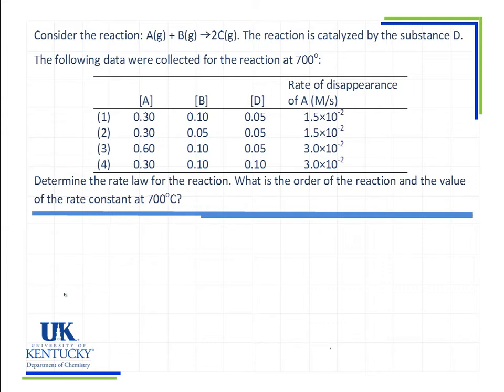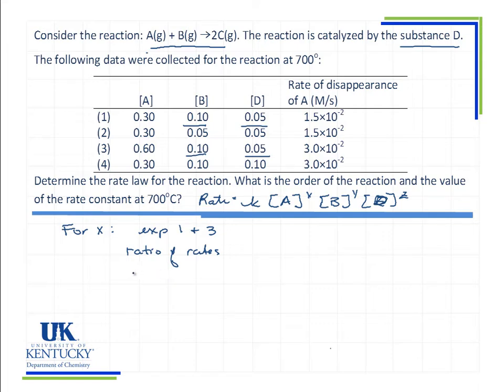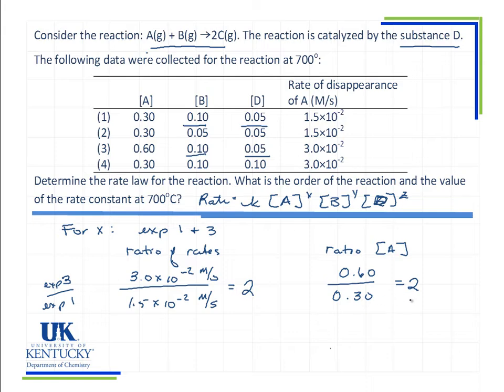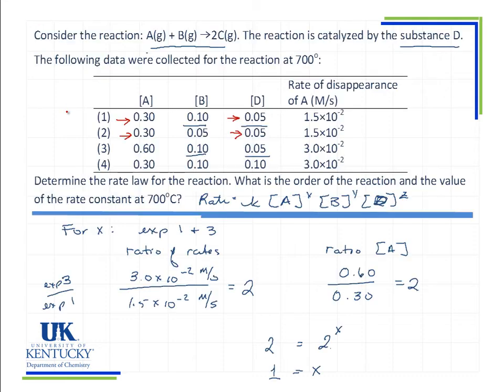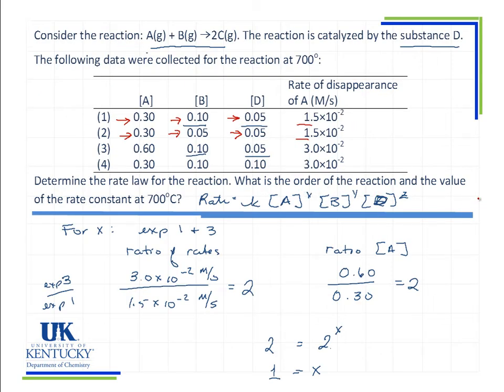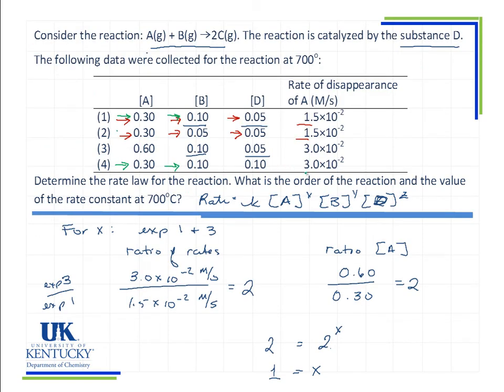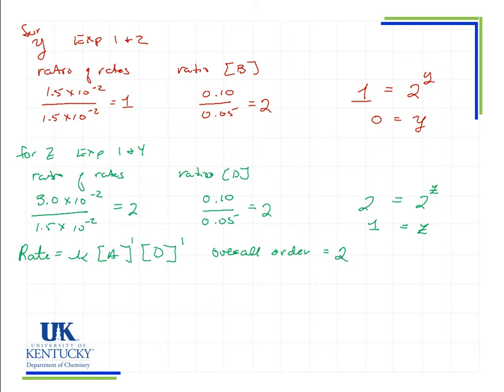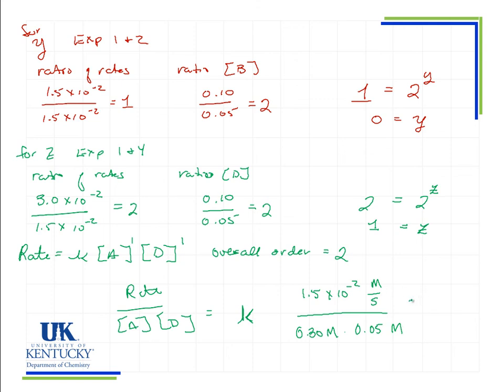1.04a Kinetics: Rate Law Calculations